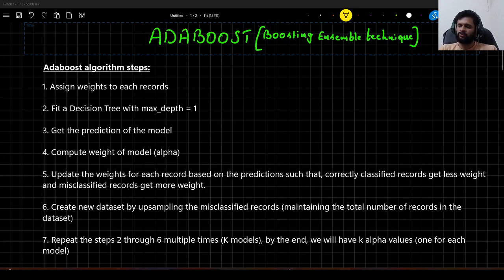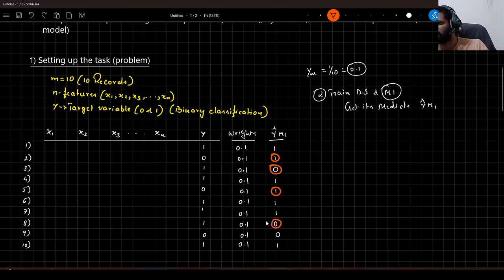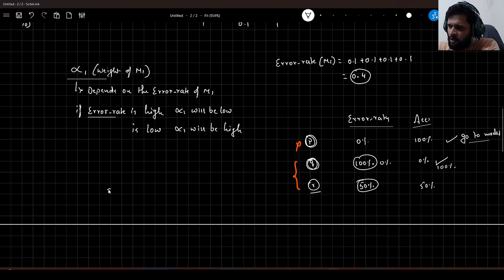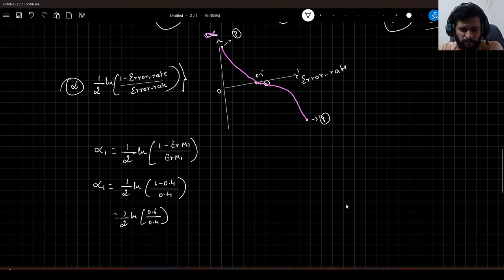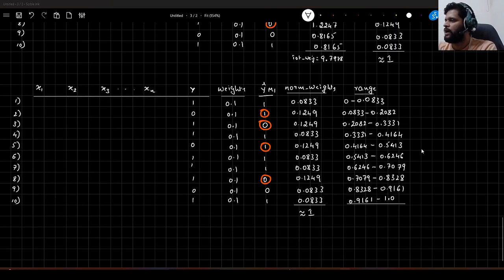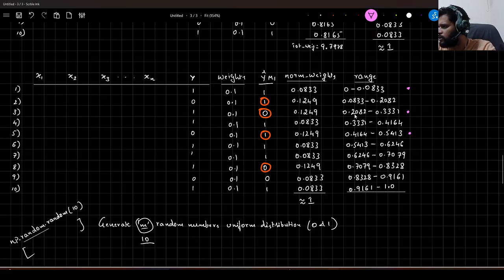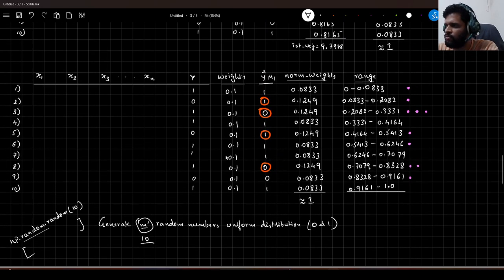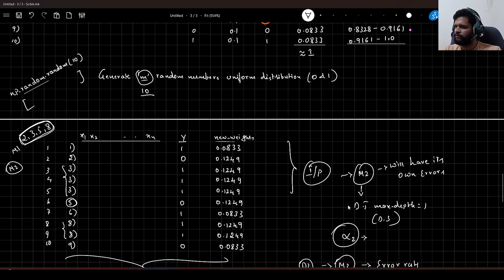Adaboost Classification | Adaboost classifier | complete math explained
In this video, you will understand how adaboost machine learning algorithm works in detail with complete math and end to end explaination.